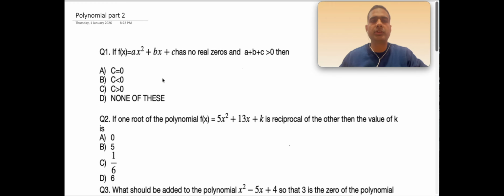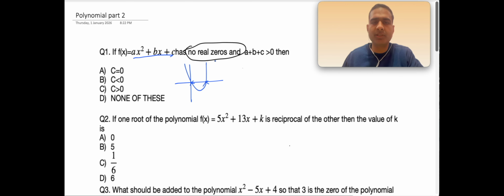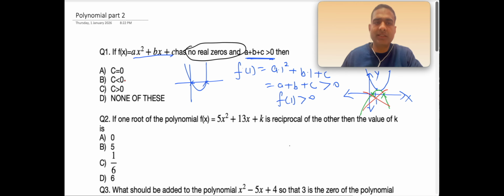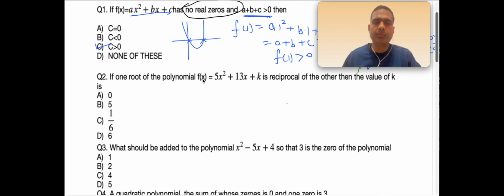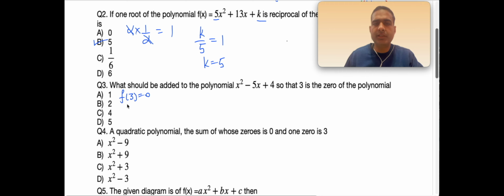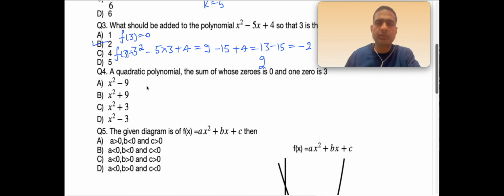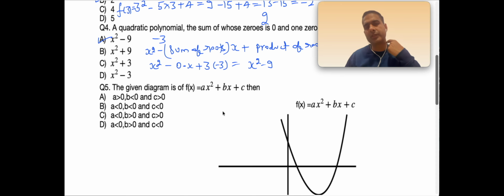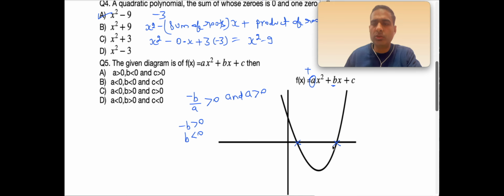polynomials part 2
Important for CBSE board examination 2026, Polynomials, 10th board examination , Polynomials MCQs , CBSE Maths,